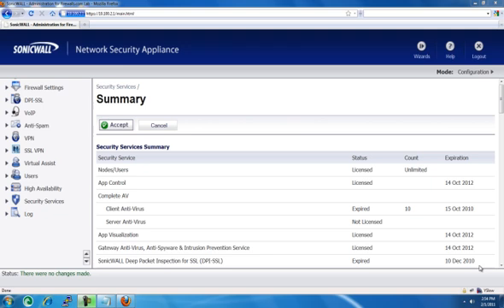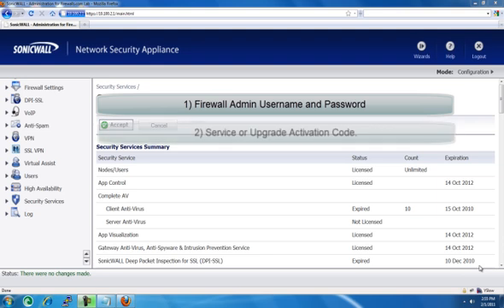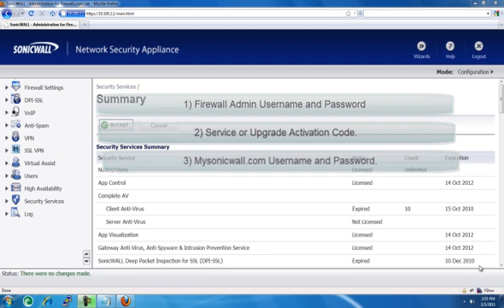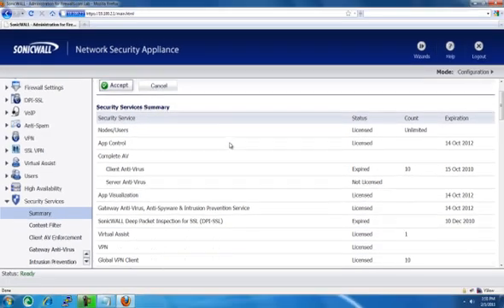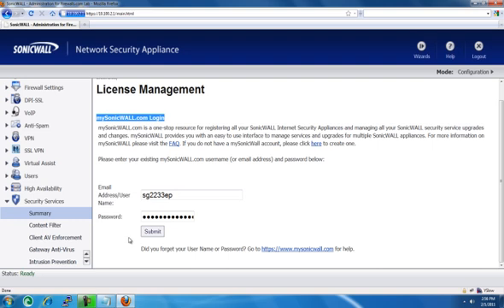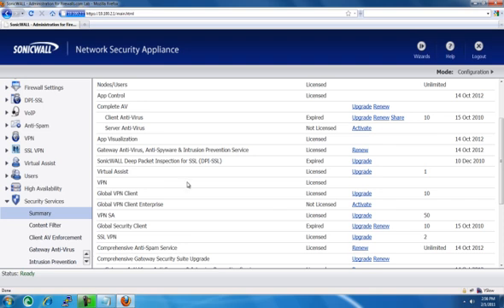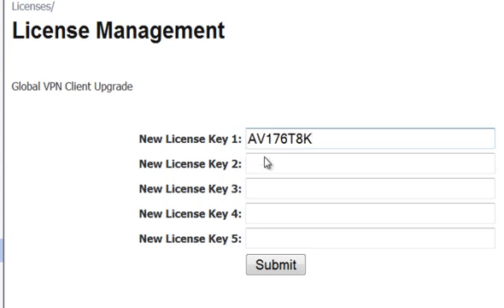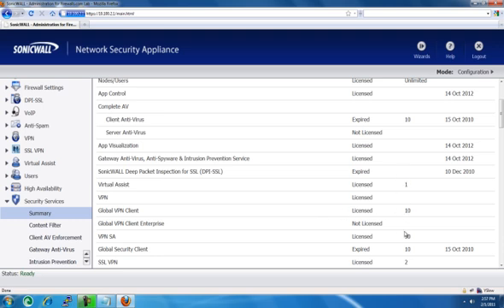How to Activate a SonicWALL License Code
Learn how to activate a SonicWALL license code to enable services or upgrade your SonicWALL firewall.